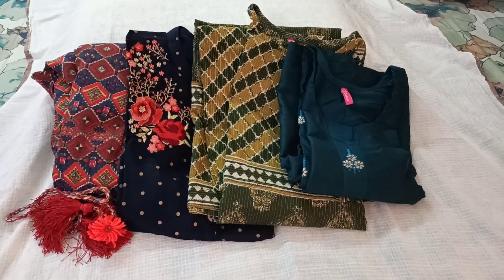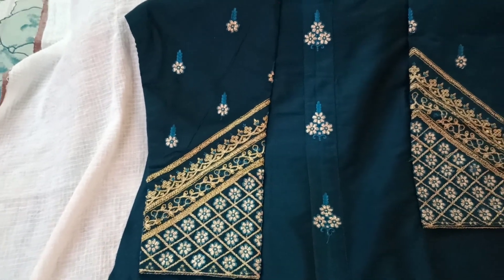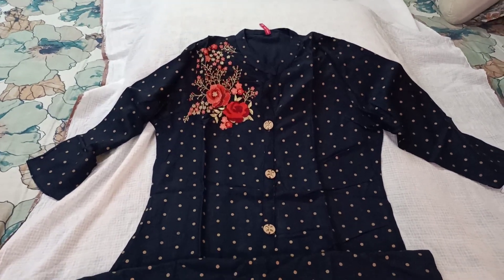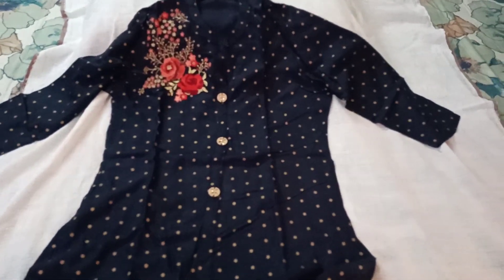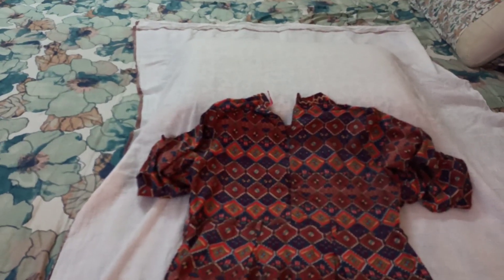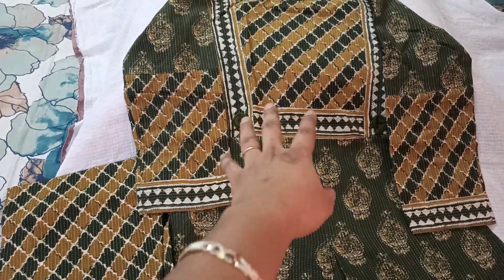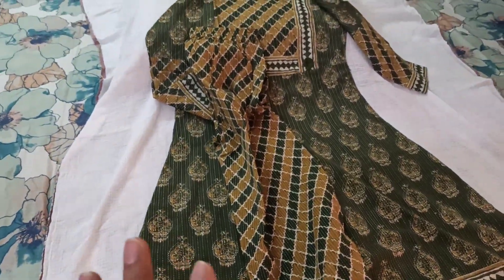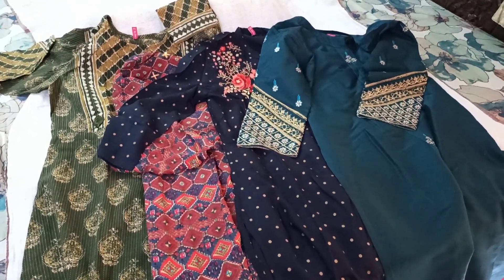Fashor Kurti second haul and review :)